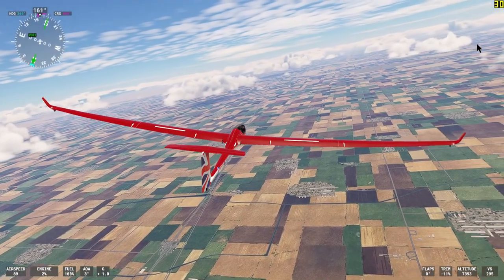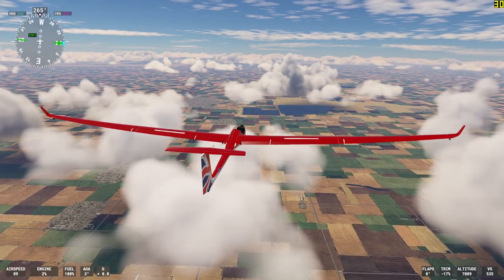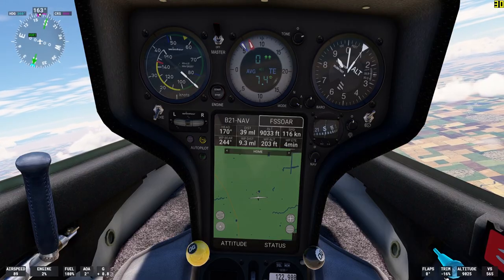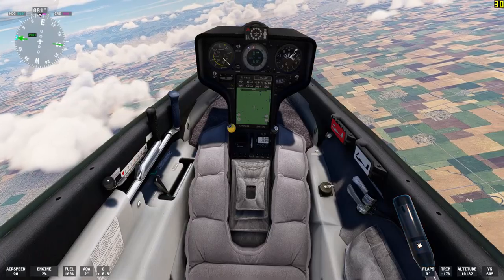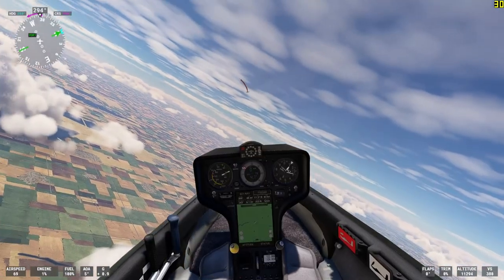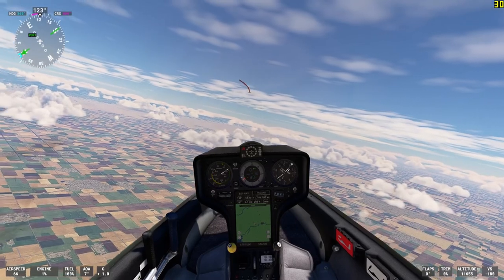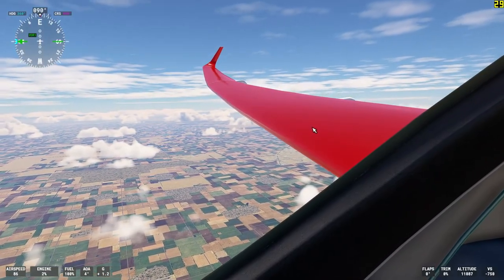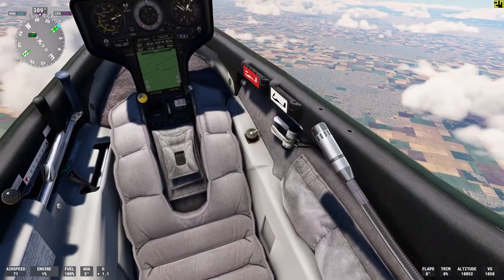Microsoft Flight Simulator, DG-808s glider from Touching Cloud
A lovely summer day in California's Central Valley, with perfect soaring conditions for riding thermal updrafts. This flight showcases the DG-808s 18 meter single-seat sailplane for MSFS, from Touching Cloud software. It is a truly excellent import from FSX, with performance at least equal to any of the Asobo gliders that are "native" to MSFS. The instrument panel is highly detailed, and looks as sharp as any from Asobo's MSFS "native" aircraft. The skin textures and the small graphic details have that "fuzzy" lower resolution appearance that tells you this is an FSX import, but the flight dynamics are incredible. This glider uses the "Modern" rather than "Legacy" profile, so it behaves just like Asobo's aircraft, and it's a joy to fly in MSFS.
The thermal updrafts are created using two add-on packages: LittleNavMap (LMN) to plot the positions, and Kinetic Assistant to interface the updraft itself with the simulation.

In LNM, you place a "Location" where you want the thermal to be centered, adding tags for the radius, vertical velocity, and elevation of the top of the updraft. You then export the thermals as a CSV file. Open the CSV file in Excel to check for errors. Now load MSFS and place the glider at a starting runway. Now run Kinetic Assistant, Connect it to the game, and load the CSV file you just created from the "Hotspots" tab. Launch the glider with a tow plane or winch, and fly toward a thermal (presumably the closest one), navigating to it in LNM. When you get close to the thermal, you will see a pink circle in the map window of Kinetic Assistant, with the updraft speed and altitude above ground level. As you fly into the pink circle, the glider will begin to rise. Bank into a shallow turn and fly in a circle around the center of the thermal. The DG-808s autopilot has a "bank hold" mode that is perfect for this: fly the aircraft toward the center of the thermal, but before you get there, bank into a shallow turn and engage the bank hold. The autopilot will maintain that bank angle, and continually adjust the elevator trim to keep you at a stable pitch attitude, and maintain your speed at about 75~80 knots, depending on how much water ballast is in the tanks. Your rate of ascent will depend on the "velocity" tag you set for the thermal; 5~6 meters per second will give you a 500 feet-per-minute ascent rate. Setting higher updraft speeds is possible, but it's unrealistic, and turbulence may become too severe to control the glider effectively; inverting it, or causing a sudden dive to speed that may exceed VNE (the glider will "crash").
If there is a horizontal wind component, the glider will eventually fly out of the thermal after a few rotations. Just switch off the autopilot, turn back toward the thermal, and fly back in, resetting the bank hold when you have attained a good ascent rate.

If you stay with the thermal long enough, you will eventually "top out" - the ascent will slow down to zero, more or less, at which point you fly out and resume course toward your destination. In calm air, the DG-808s has a descent rate averaging 200 feet per minute. With empty ballast tanks, cruise speed with neutral elevator trim will be about 65 knots. With full ballast tanks, about 80~85 knots. Don't forget to dump ballast on final approach to a landing, to reduce speed on final, and to reduce the length of the landing roll and the stress on the landing gear.

If you are unfamiliar with gliders, the minuscule sink rate - 100 ft/min in ground effect, may make it difficult to land the DG-808s. It doesn't want to stop flying as you reach the runway threshold. That's where the speed brake becomes your friend. As you descend on final, use the speed brake to keep your airspeed around 80 knots. As you flare into landing attitude in the last 10 feet of descent, pull the  speed brake handle to "full extend" if it isn't already, and the aircraft will lose speed quickly and touchdown, pretty much like a Cessna 172. If you are too high and the glider starts to stall, retract the speed brake, fly lower, and extend the brake again slowly. Practice makes perfect.

If you can't make it to an airport and have to set down in a field or on a road, remember that your wingspan is 59 feet, almost double that of a Cessna 172: if there are trees or other obstructions to either side of your landing zone, keep well away from them.